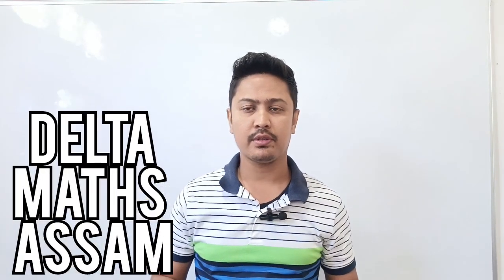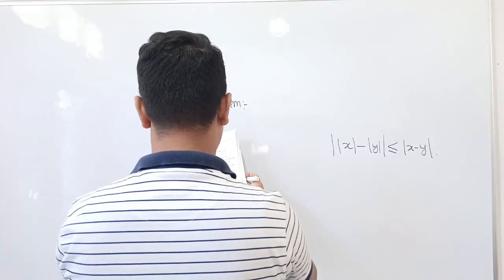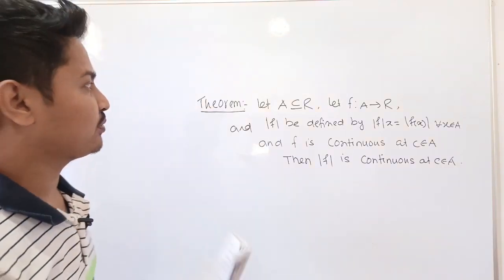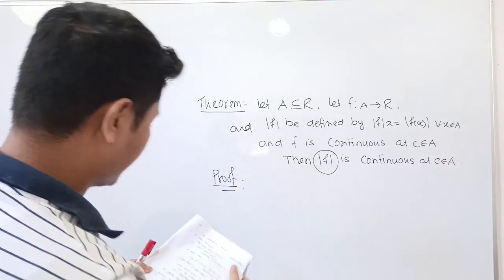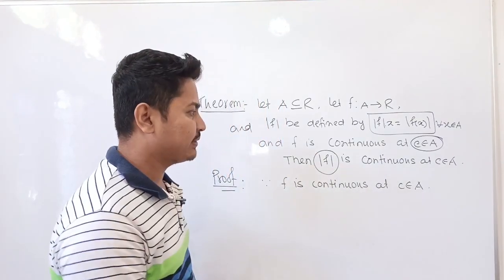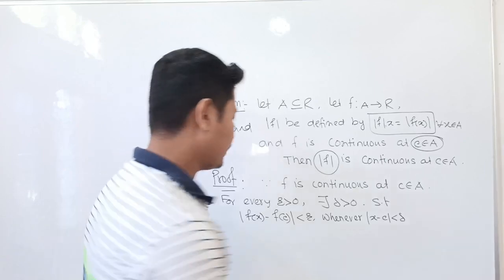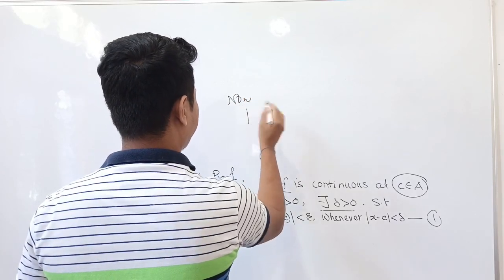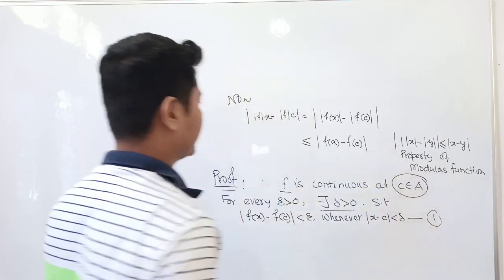Show that |f| is Continuous if f is Continuous|Theory Of Real Functions|Bsc 3rd Sem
Show that if a function is continuous at a point c of the domain then |f| is Also continuous.

You can also watch the  videos👇

Sequential Criterion of Limit of Functions|Proof|